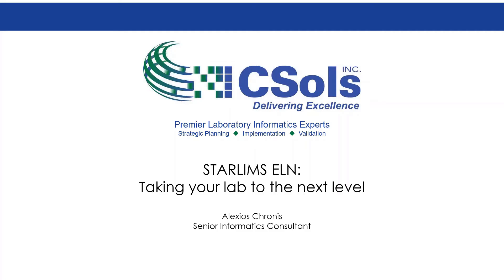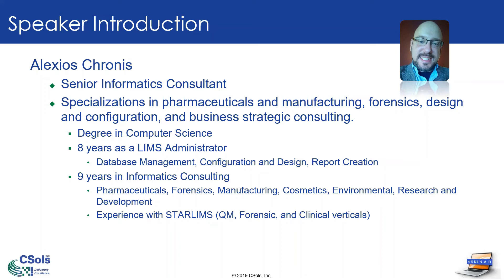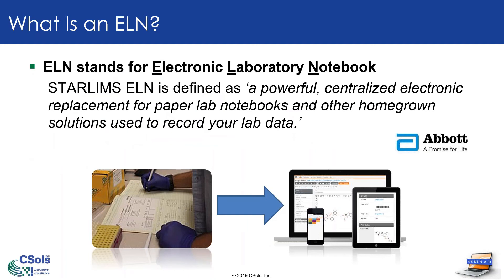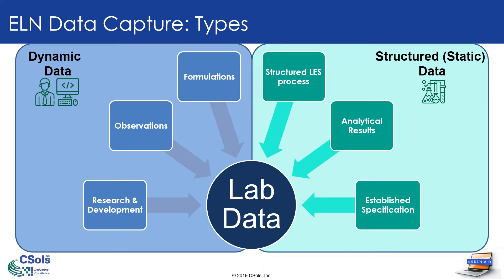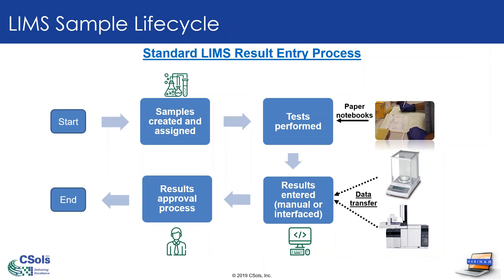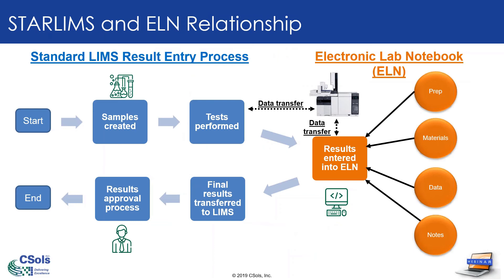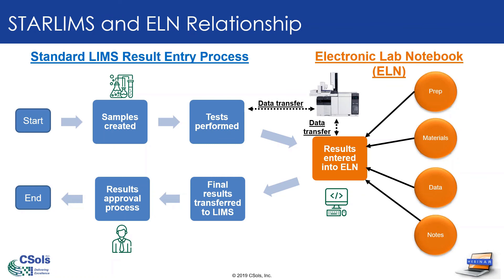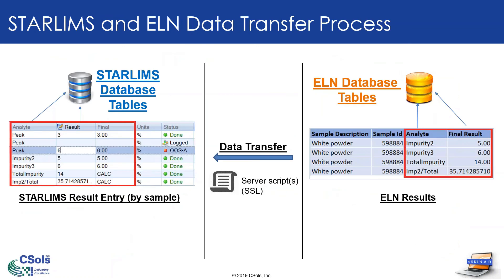STARLIMS ELN - Taking your lab to the next level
Learn STARLIMS ELN basics, review structures, and layouts, gain practical tips on how to use the integrated toolsets and features, and learn what skills are needed to develop an ELN.  Join our product expert as they detail the STARLIMS ELN development process and explore how to convert paper forms into an electronic laboratory notebook in STARLIMS.